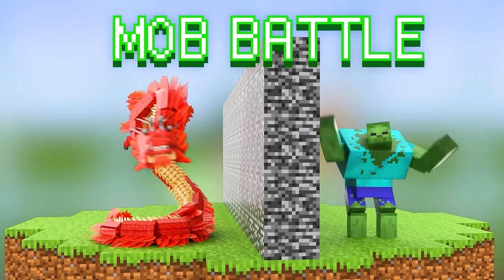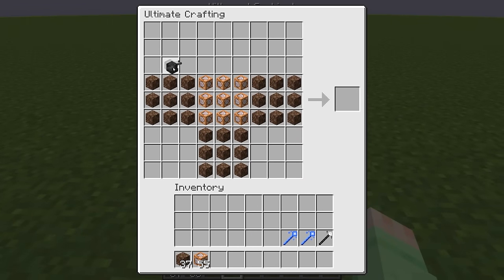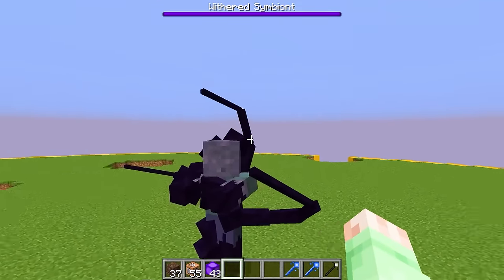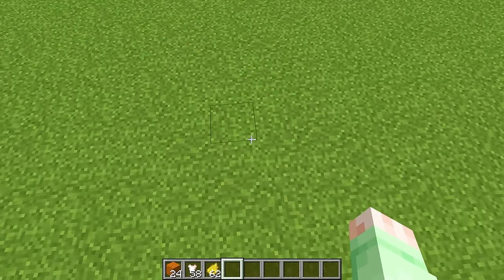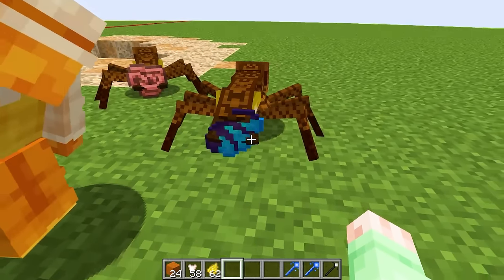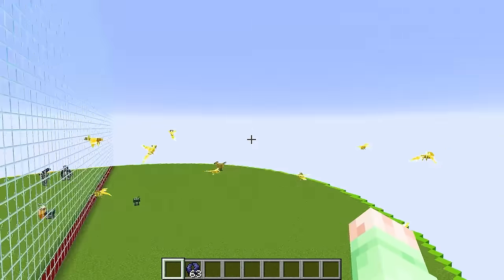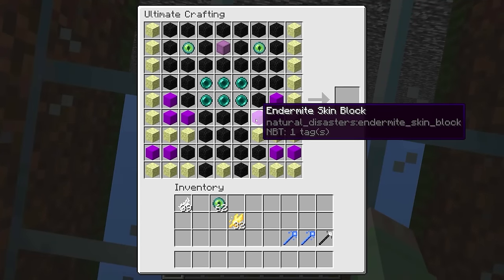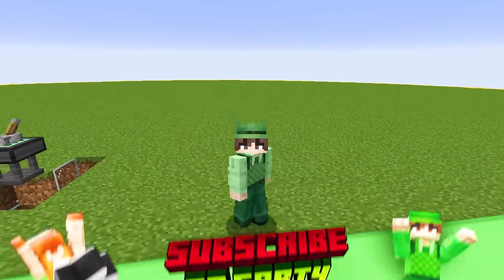MOB BATTLE But I Can CRAFT Mobs!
I played a Minecraft Mob Battle with my friend, but we can craft insane bosses! I was also secretly cheating with one-way glass!